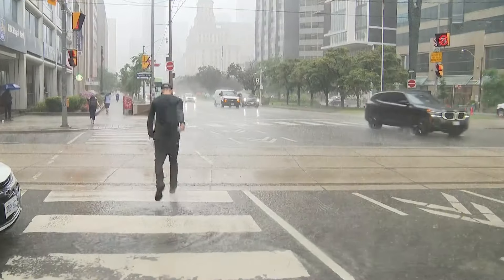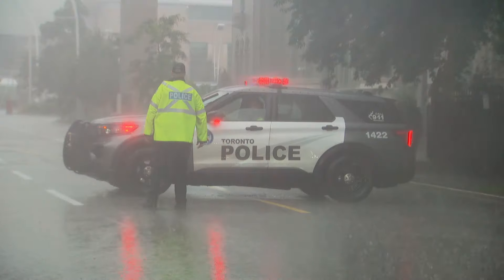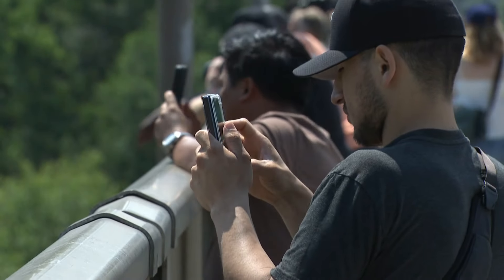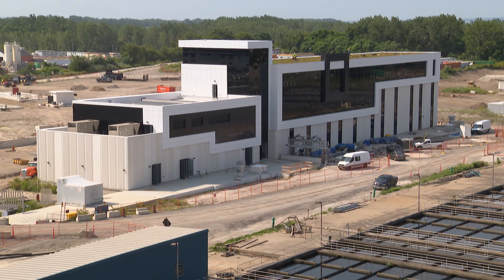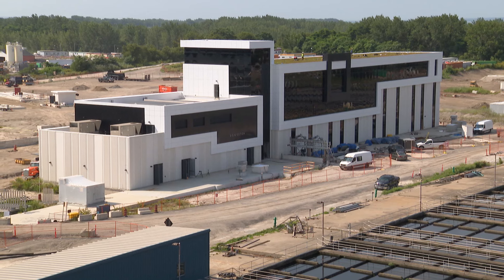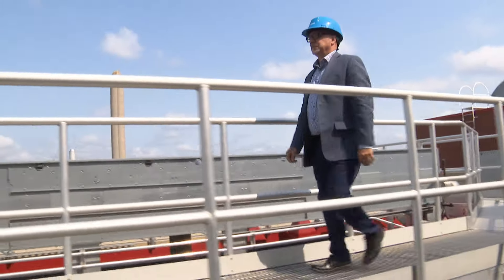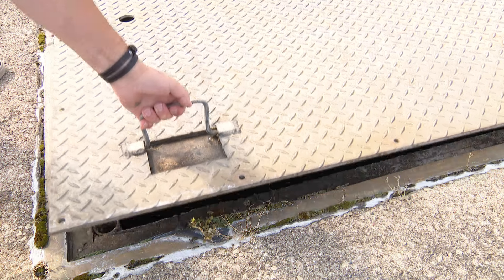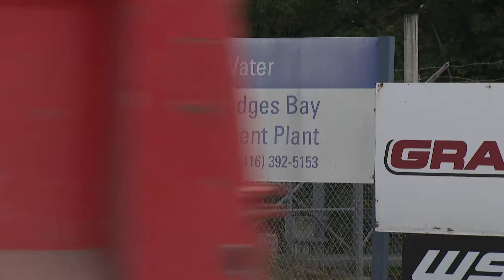Here's what's slowing Toronto’s flood prevention work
In July, Toronto was hit by a severe storm that caused almost a billion dollars in damages. In the first of a three-part series, CBC’s Shawn Jeffords examines what the city is doing to prevent flood damage.